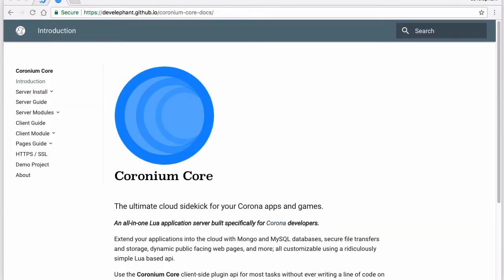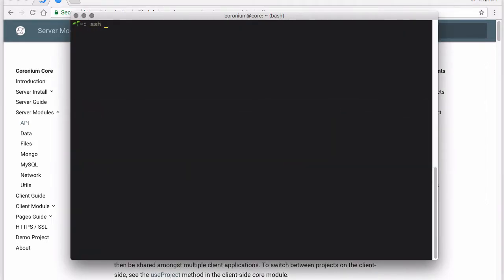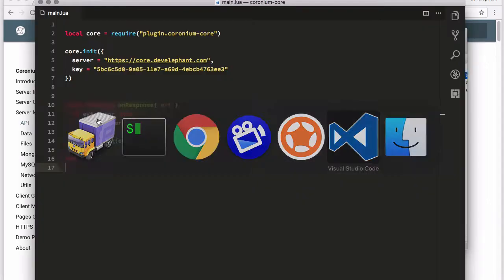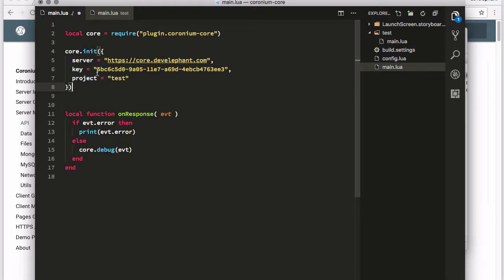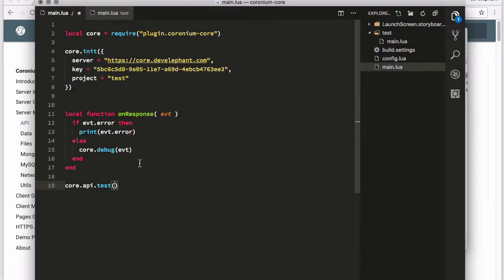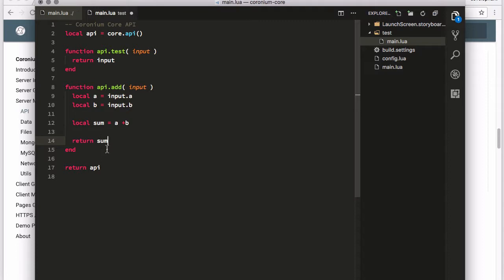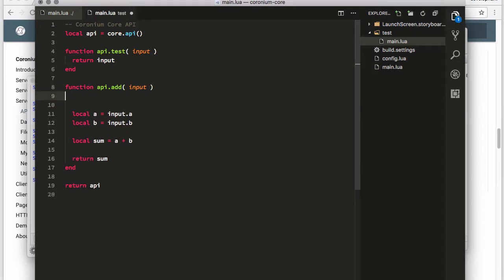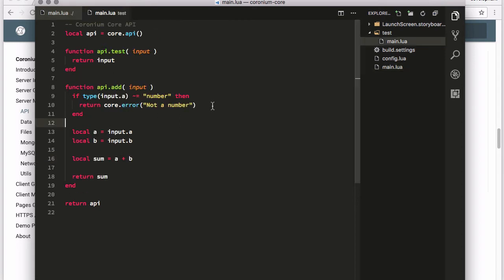Coronium Core - Server API Part I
Using the Coronium Core Server API to create custom api endpoints (1/2).